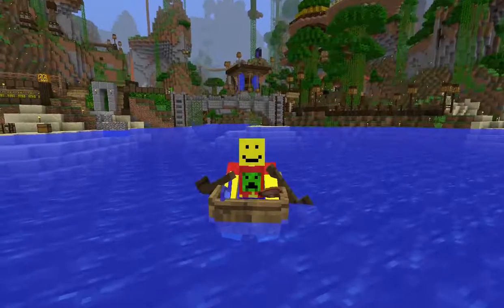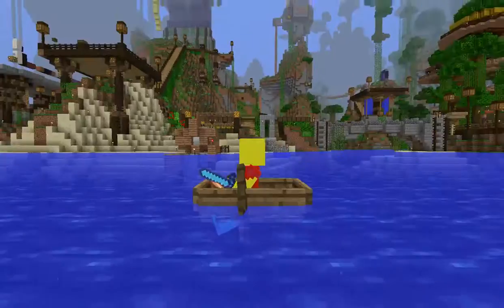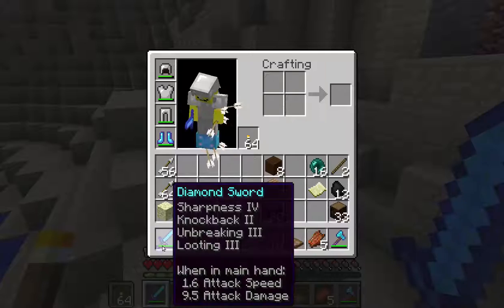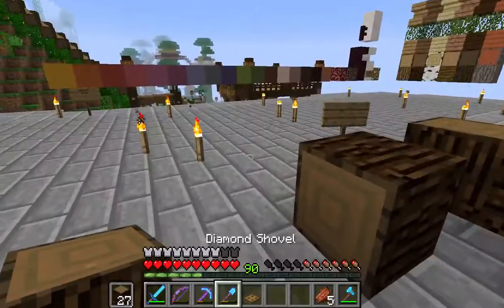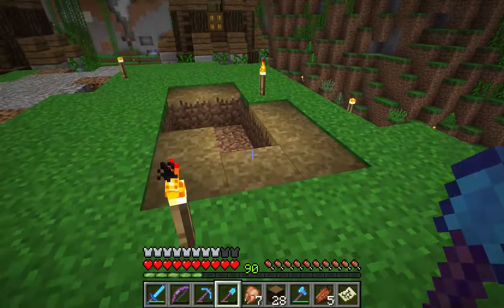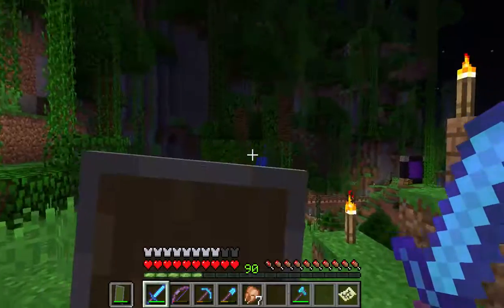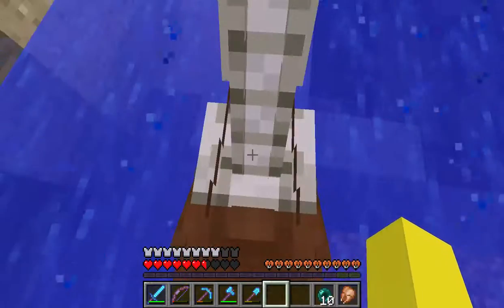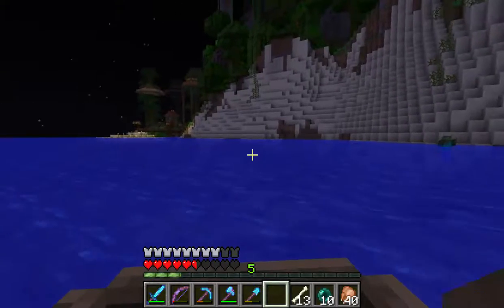Jim Plays Minecraft E23 - Fixed Boats! Finally!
In this episode we update to the latest snapshot. Let's take a look at some of the features that will be coming in Minecraft 1.9, including new boats. Yes! Boats have finally been fixed (nearly)! A miracle!

We are using snapshot 15w41b in this episode. NOTE that it has LOTS of bugs, such as Nether portals sending you to the wrong coordinates, chunks not loading correctly when riding boats, slime blocks acting odd and lots more.